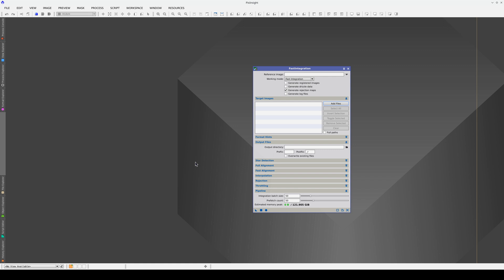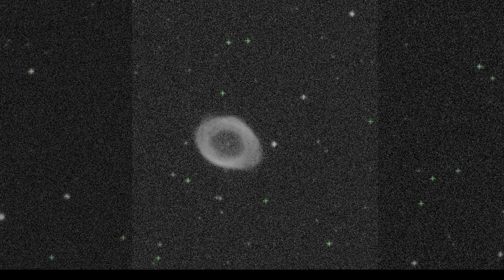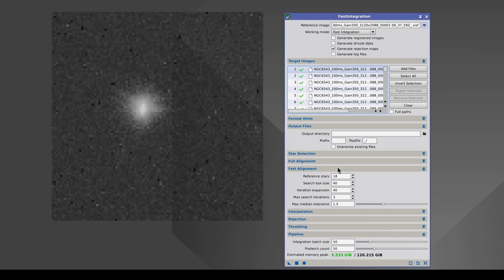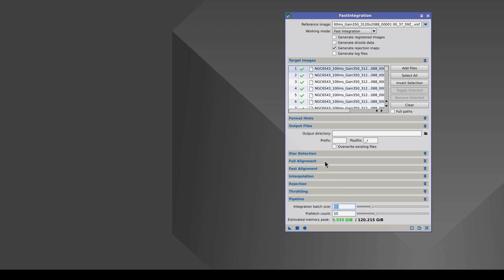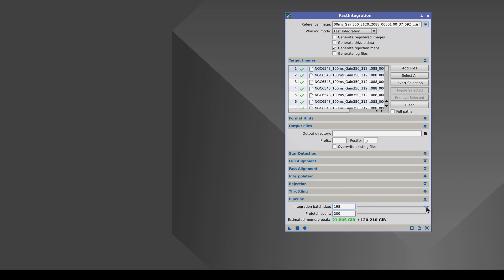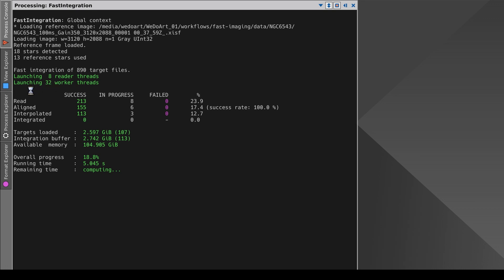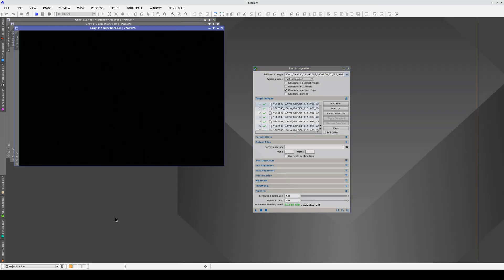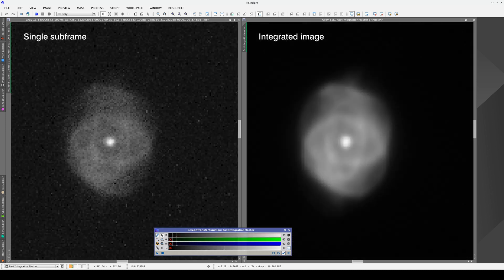PixInsight Workflows — Fast Imaging (I)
An introduction to the new FastIntegration process released with PixInsight 1.8.9-2 (Part 1).

00:35 The FastIntegration tool
01:16 Using FastIntegration
03:04 FastIntegration console output
03:38 FastIntegration products